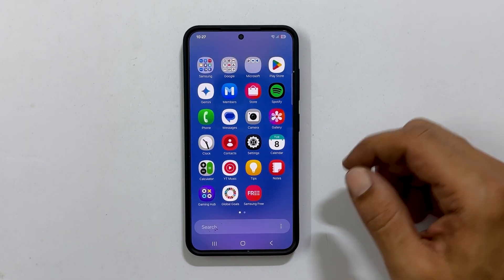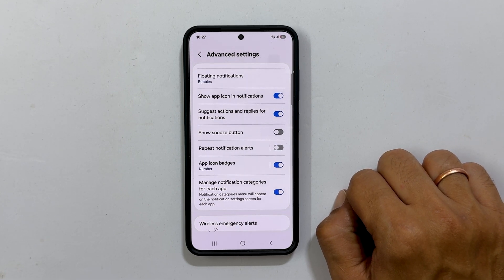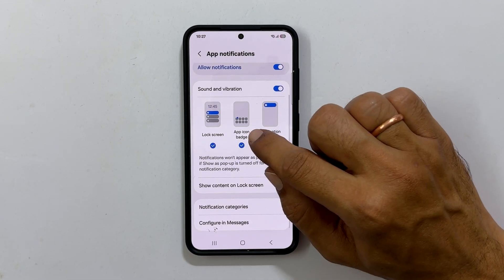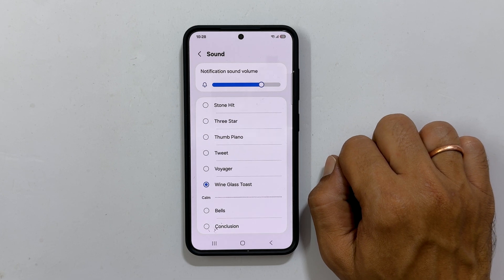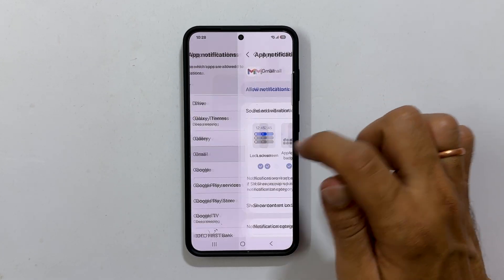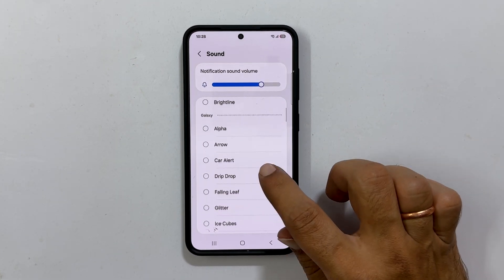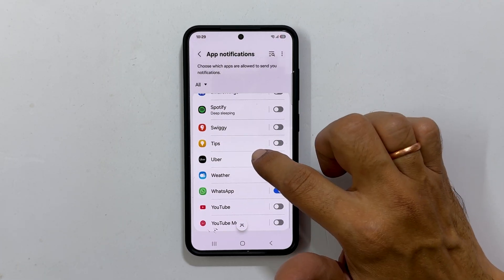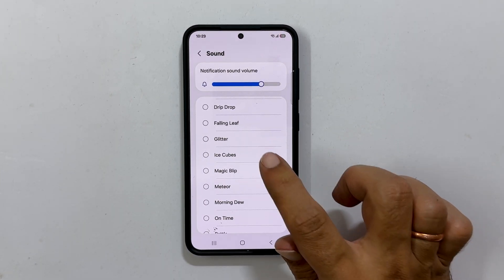Samsung Galaxy S25: Set Custom Notification Sounds for Each App! (S25 Ultra Too)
Tired of generic notification sounds? Learn how to personalize your Samsung Galaxy S25 or S25 Ultra by setting unique notification tones for individual apps like Gmail, Messages, and WhatsApp. This easy tutorial shows you step-by-step how to customize your alerts!